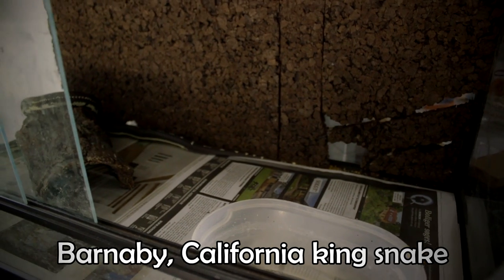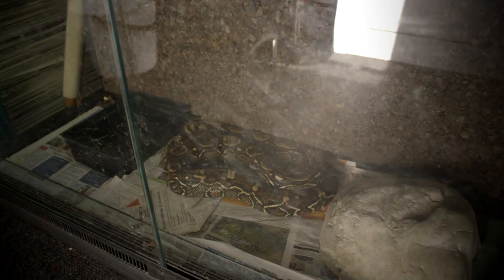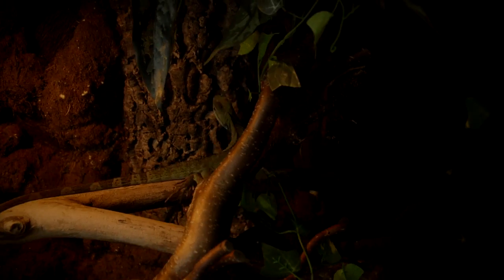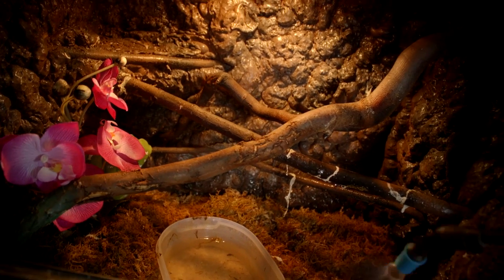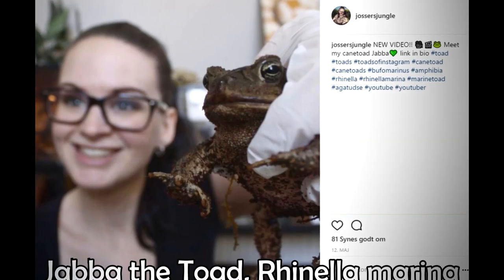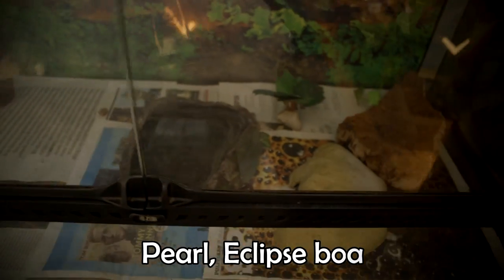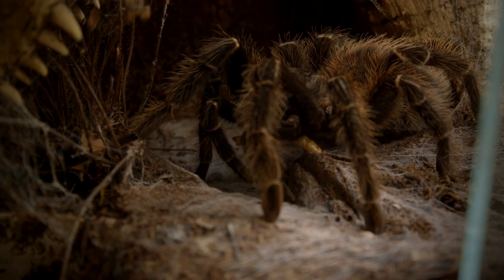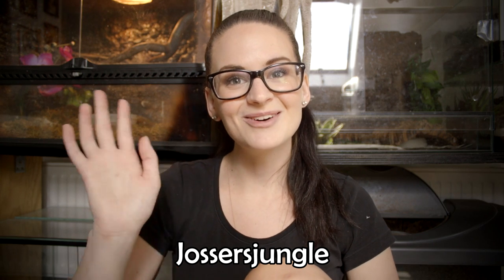MY MORNING ROUTINE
This is what I do every morning! The routine is basically similare to what I do in the afternoon and evenings as well. I hope you enjoy!